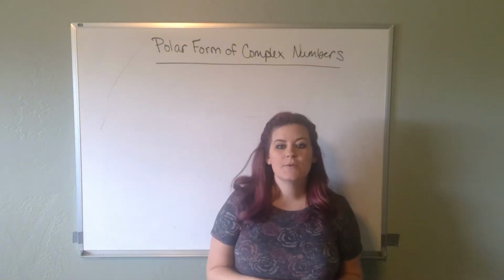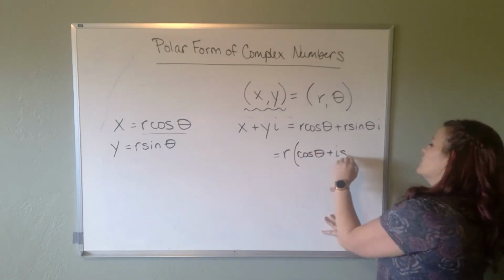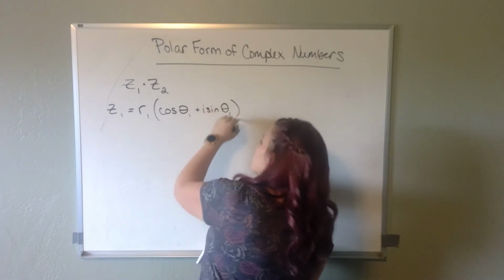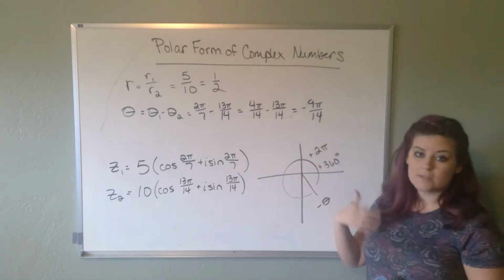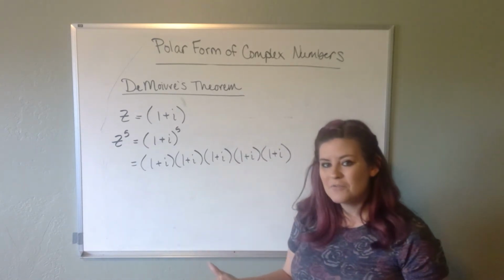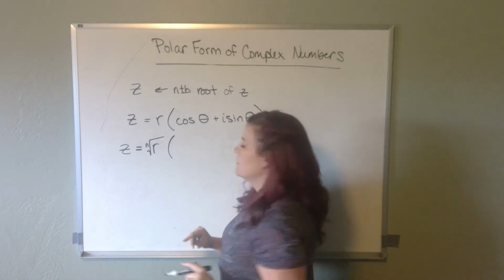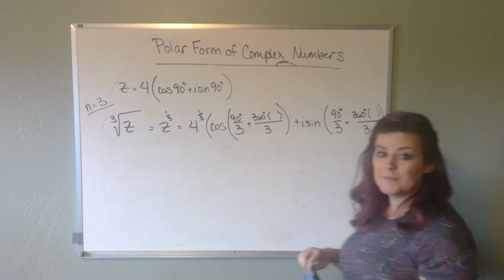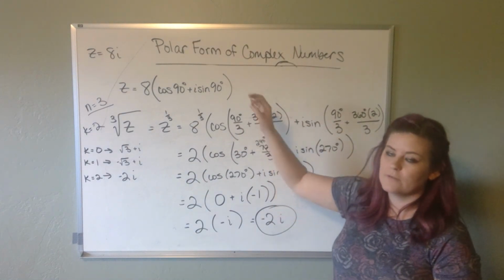TRIG Section 8.5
Lecture video for section 8.5-Polar Form of Complex Numbers